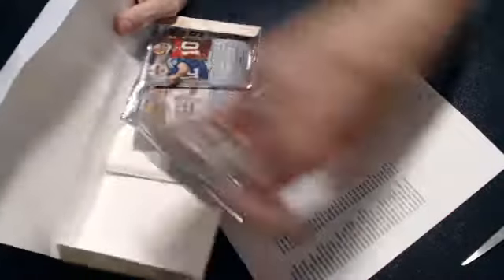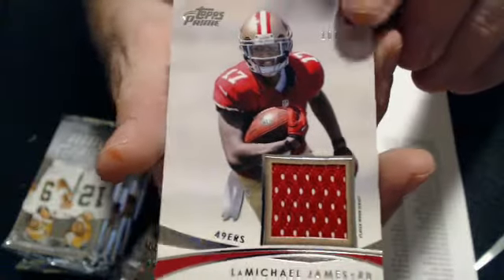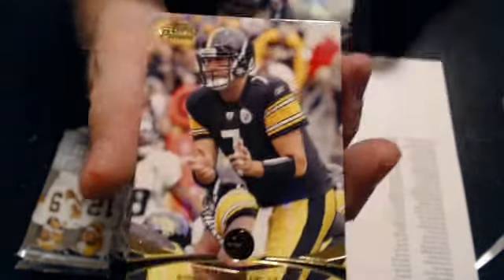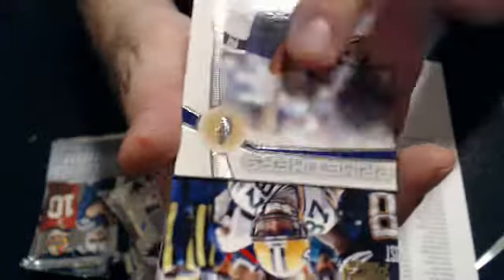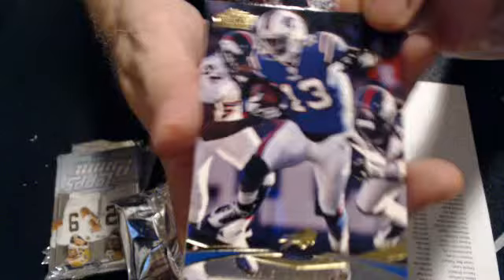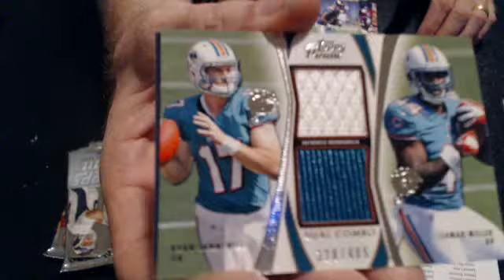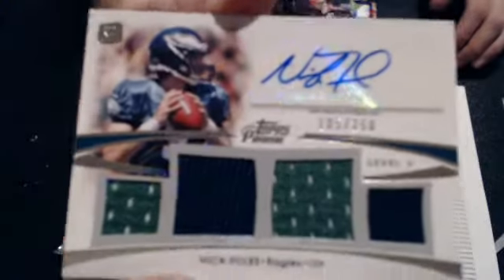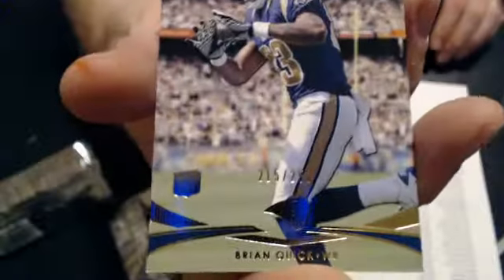2012 topps prime 6